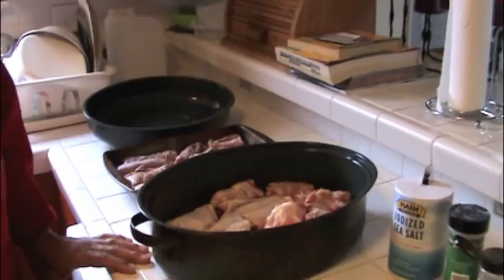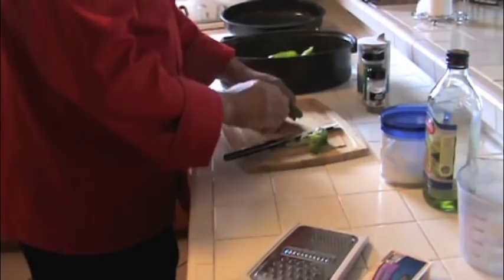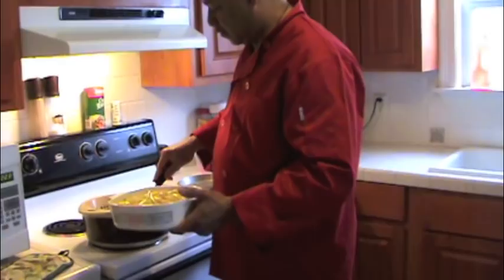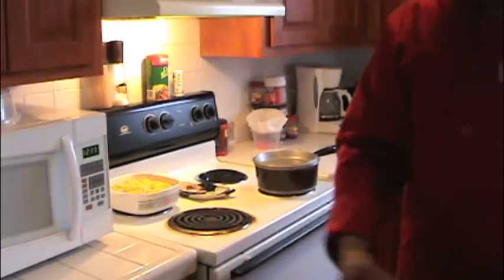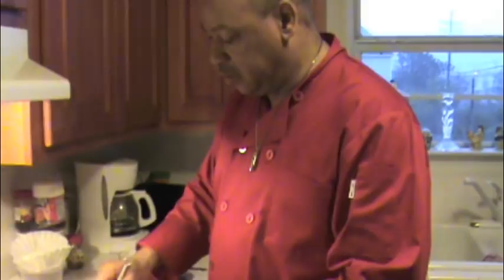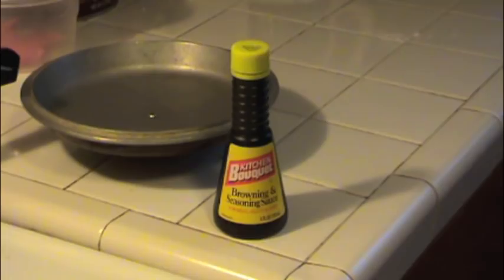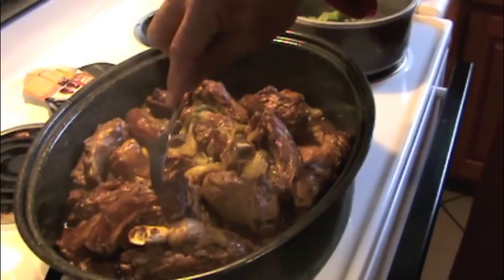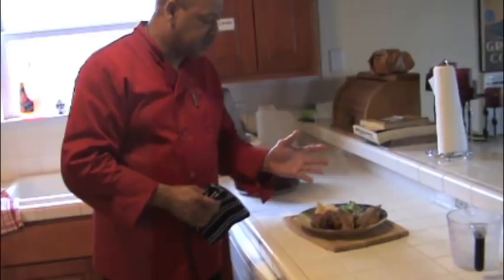New Orleans Home Cook Superstar Jefferey Trepagnier: Turkey Necks, Mac n Cheese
Home Cook Superstar Jefferey Trepagnier, born and raised in New Orleans 7th Ward, shows us how to make one of his favorite dishes: Turkey Necks,Mac n Cheese.